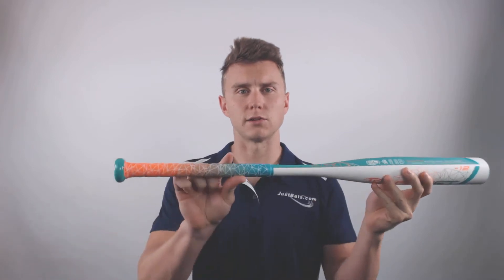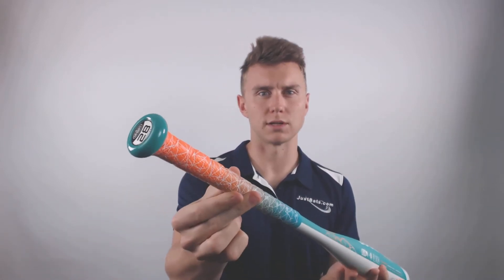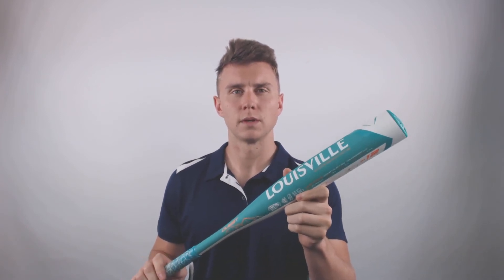Review: Louisville Slugger Quest -12 Fastpitch Softball Bat (WTLFPQU18A12)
This one-piece, alloy softball bat is perfect for younger players.